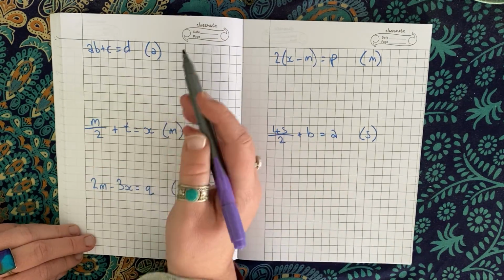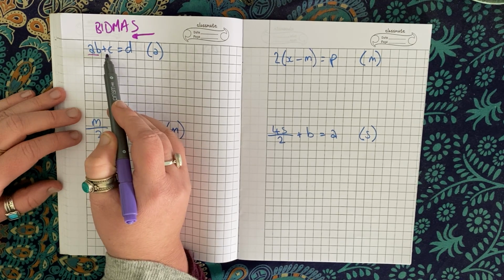Rearranging Formulae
Algebra Maths Mathematics Math Cambridge